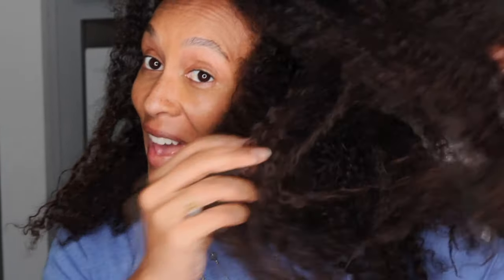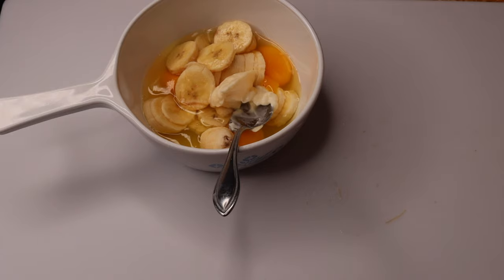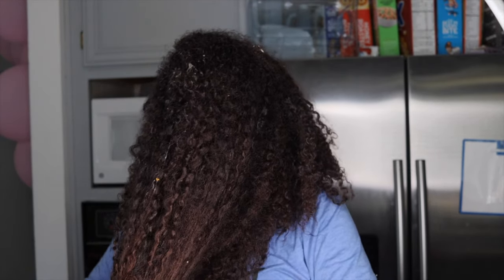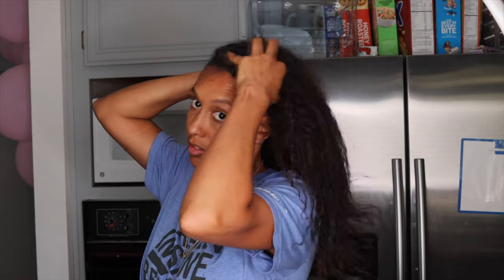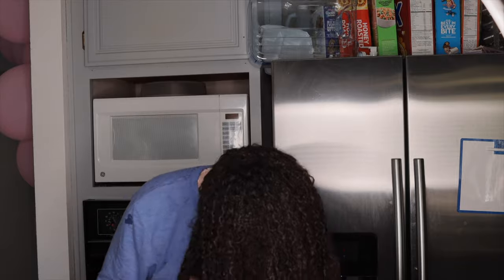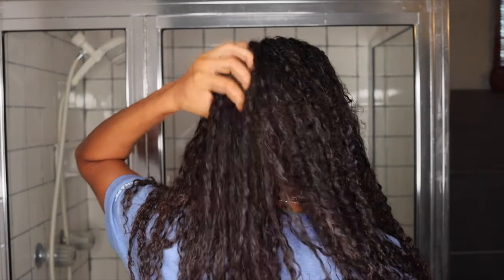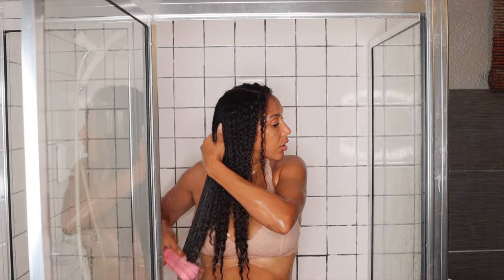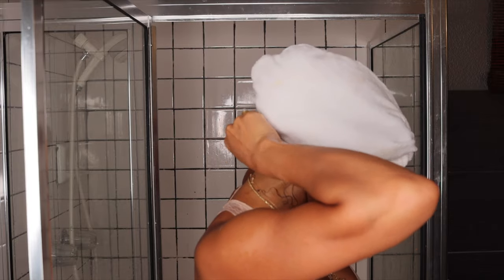Great DIY If You Want Long Heathy Hair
DIY hair growth conditioner hair mask with banana and eggs based. Do this treatment twice a month and your hair will grow like crazy. This conditioner hair mask help me to maintain soft healthy curls.

P R O D U C T S   U S E D:
3 eggs
1 banana
1 scoop of mayonnaise
1 scoops Oil of your choice

Banana full off all the nutrients that your hair needs.

Other Products Used:
Aleo Vera
ogx renewing + organ oil of Morocco Shampoo
AS I AM COCONUT COWASH Conditioner

.I post videos three times week!!!.